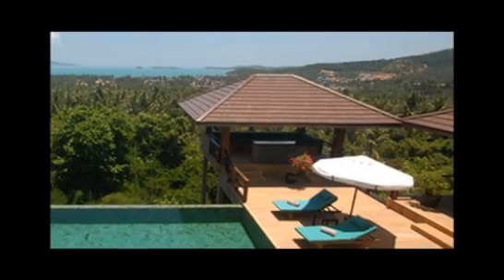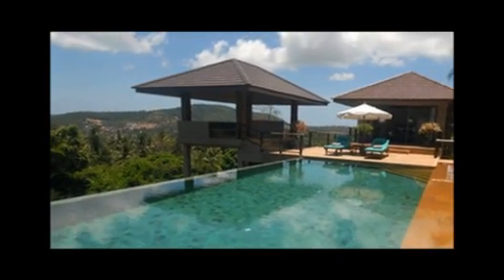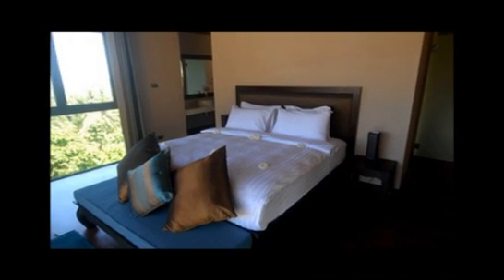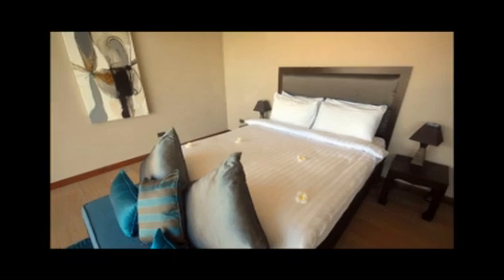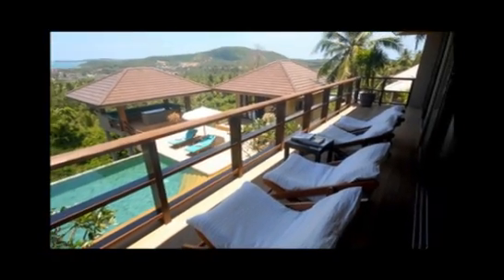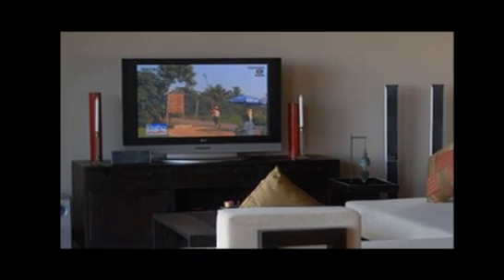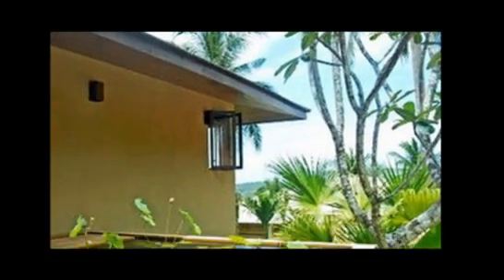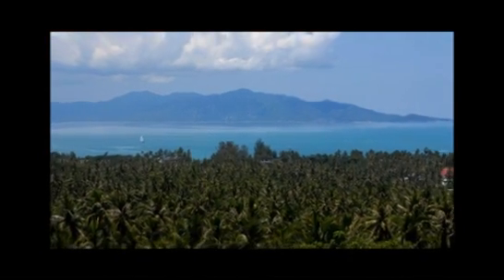Koh Samui Villa - Baan Ling Noi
Baan Ling Noi is a private villa located in Bophut, overlooking the spectacular north coast of Koh Samui.

The villa is set amid landscaped gardens on a lush, tropical hillside.

This open-plan design features four bedrooms, elegantly furnished throughout with contemporary Thai furniture, traditional and modern Thai artifacts.

In front of the house, lies the infinity-edge swimming pool, which flows towards the view and the tropical garden below.

An extensive sun deck surrounds the swimming pool and boasts comfortable sun loungers, with superb views across the island and out to sea.

The master bedroom is located in a separate pavilion, which also houses a guest bedroom downstairs.

Both rooms have polished wooden floors, large double beds and are furnished in contemporary Thai style with soft silks and pastel shades.

The large ensuite bathrooms boast deluxe terrazzo bathtubs with tropical views.

Outside the master bedroom is a large terrace with sunbeds and umbrellas.

Back in the main building, there are two further guest bedrooms, both with ensuite bathrooms.

Muted shades of dusky grey, beige, copper and petrol blue create the colour palette for the soft furnishings.

The bathrooms benefit from separate shower rooms and twin, raised ceramic wash basins.

Large balconies with soft deck chairs complete the blend of indoor and outdoor living.

The fully-equipped kitchen is located on the upper level of the main building and is designed in modern black granite.

Large sliding doors open out to a terrace while the dining table sits to one side, providing a private space for family meals or entertaining.

Also on the upper level, the elegantly furnished living room boasts comfortable furniture and artistic design features.

The room also benefits from the latest in home entertainment technology, and enjoys plenty of natural light.

Outside on the pool deck, an over-sized sala with deep seating, contemporary Thai cushions and mini-bar, is the perfect place to relax, unwind and enjoy a refreshment or two at the end of the day.

The beautifully landscaped gardens add further to the sense of tropical retreat.

With easy access to the delightful fishing village of Bophut, only 10 minutes drive from the airport and Chaweng, this striking home is designed to meet all your holiday expectations.

Baan Ling Noi sets new standards in elegant Thai living with breath-taking island views to complement the sophisticated surroundings.